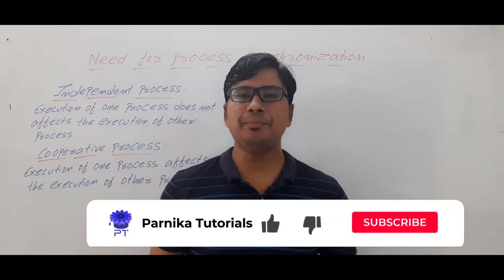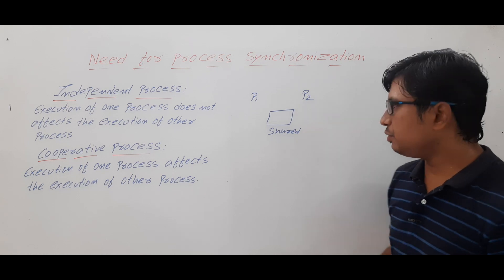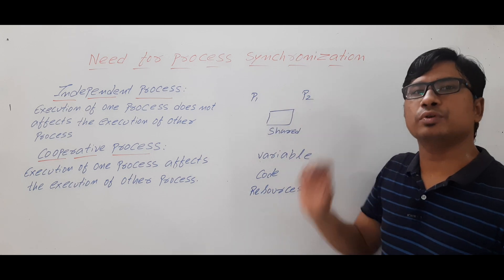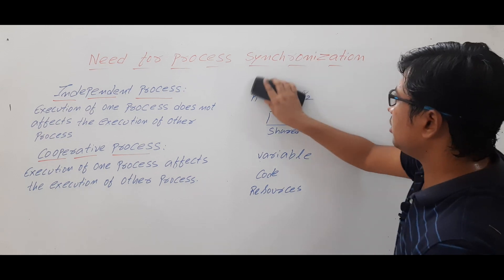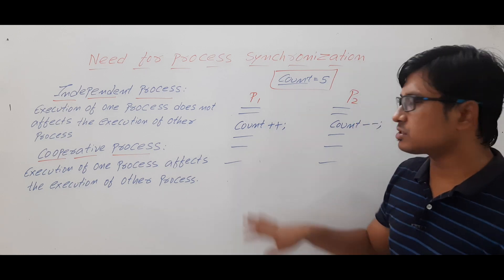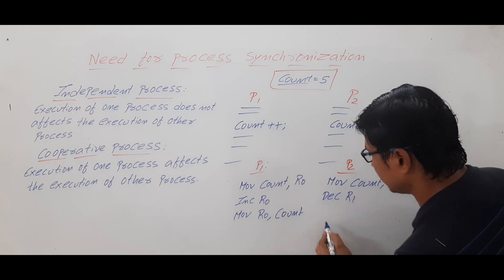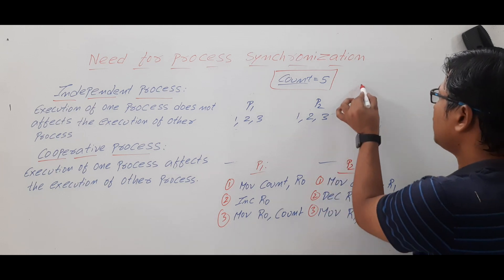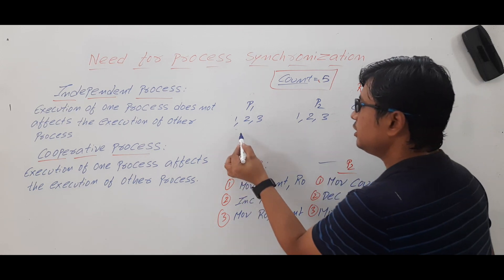NEED FOR PROCESS SYNCHRONIZATION | INTRODUCTION TO PROCESS SYNCHRONIZATION | OPERATING SYSTEMS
In this video, I have discussed about need for process synchronization
Independent process 0:31
Cooperative process 0:40
Issues in cooperative process 2:25
Need for process synchronization 3:01
Race condition 14:45